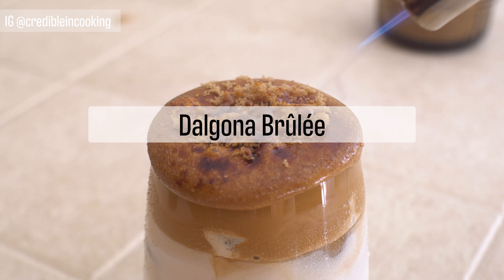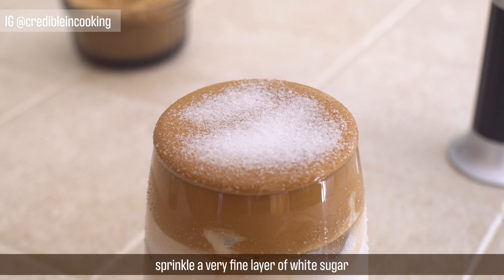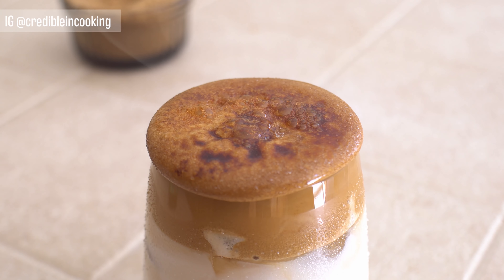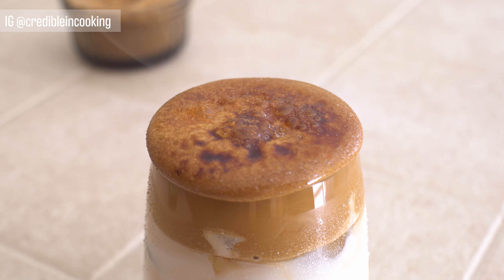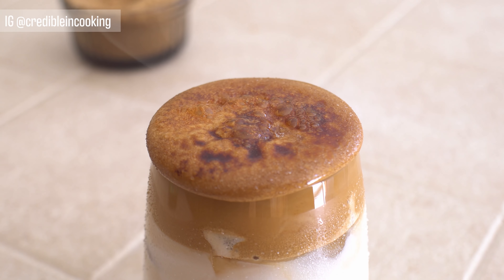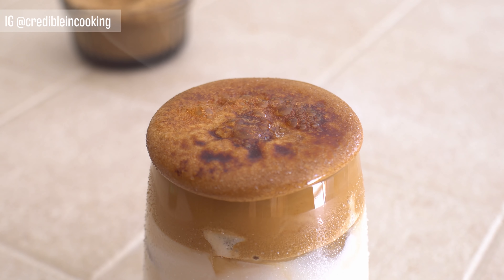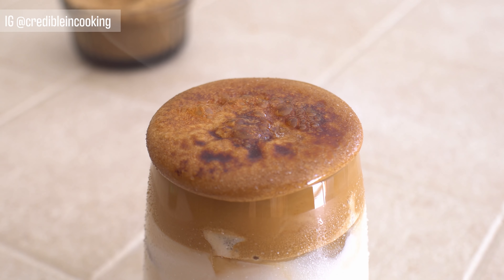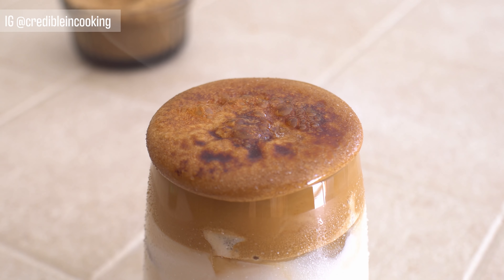The Ultimate Guide to Dalgona Coffee [ASMR] | Bruleed Roasted Brown Sugar Boba w/ Dalgona Coffee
Watch in 2160p 4K HD. The Ultimate Guide to Quarantine Boba: Roasted Brown Sugar Boba with Milk and Dalgona Coffee Brulee.  Ive made a step-by-step Ultimate Guide to making your own boba at home. I've been making and selling boba for awhile now, and I've compiled all of the secrets I learned so far into a video for you to try (read below for key tips I want to share with you). Some of these techniques are so new, even your favorite boba shop may not use them!

Happy Easter, Jesus loves you! John Ch 4 v34

Audio:
Corey J Beats

Starting a new channel we’ll see how this goes haha. Share this recipe with any boba fanatics you know!